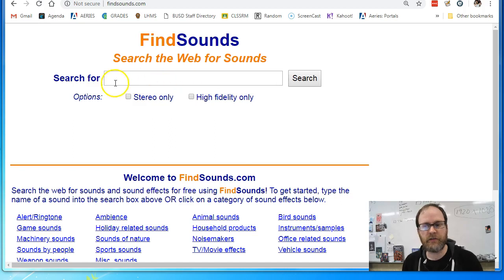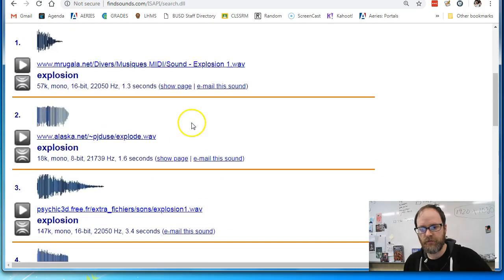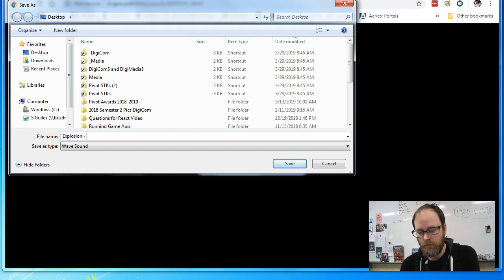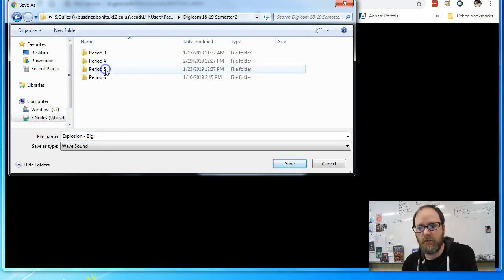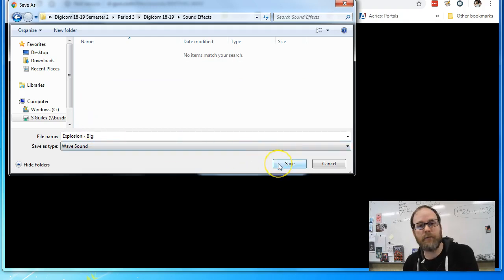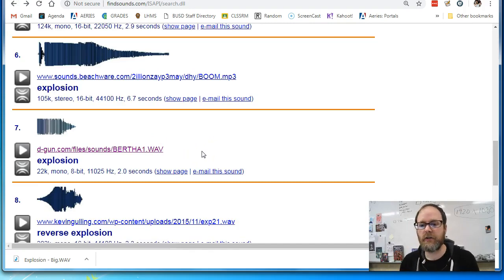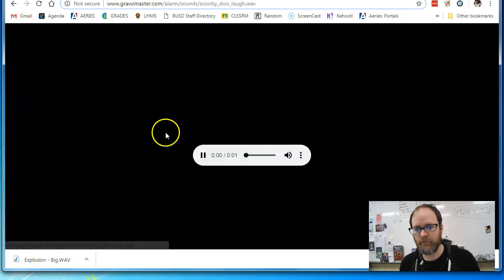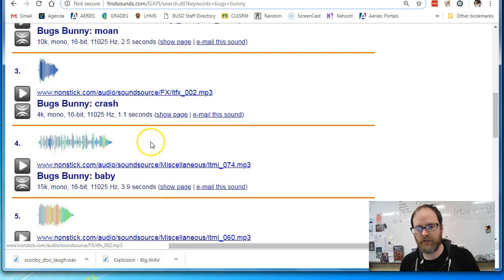How To Download Sound Effects at FindSounds.Com